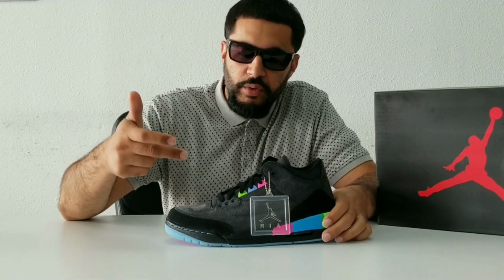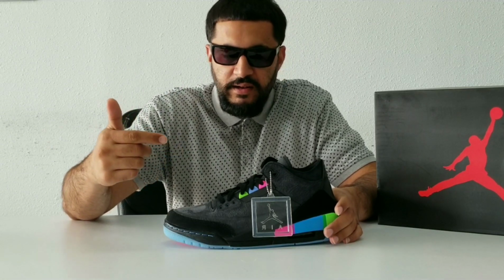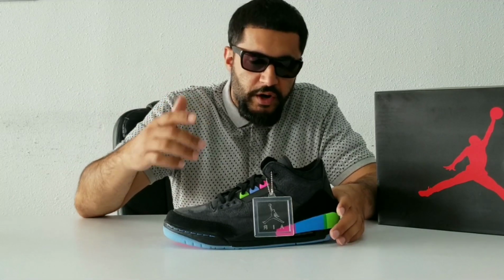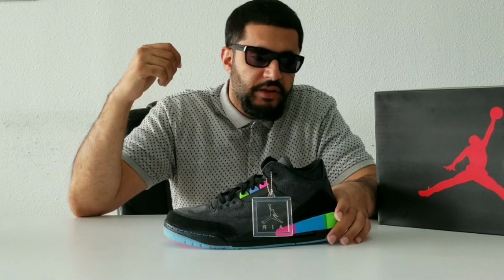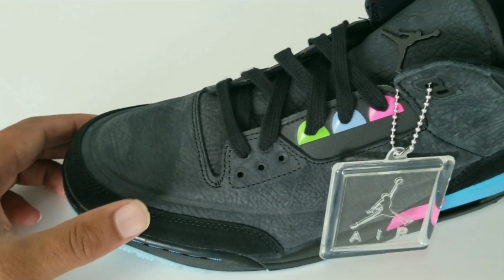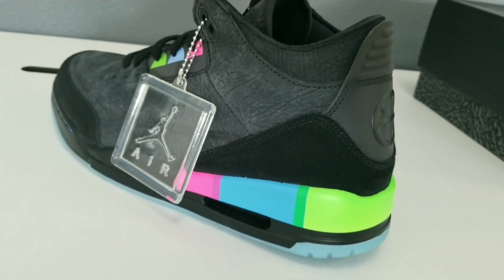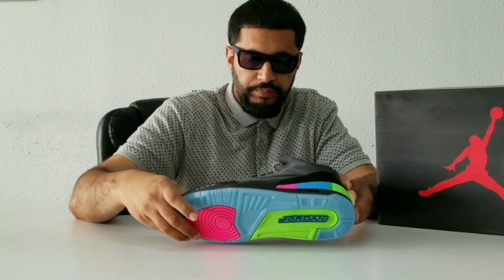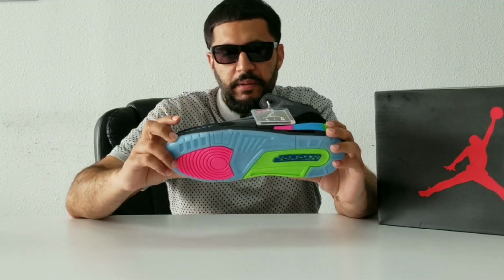Jordan 3 Quai 54 - Best Detailed Review Yet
Reviewing the Jordan 3 Quai 54, please check it out!!